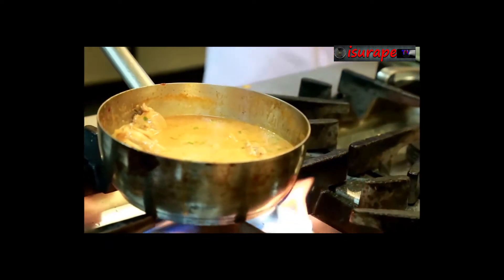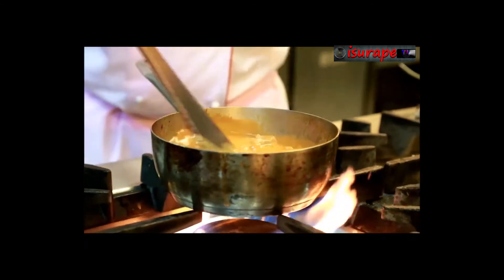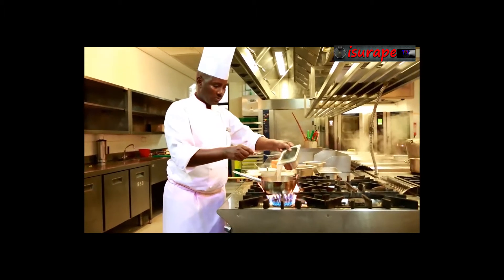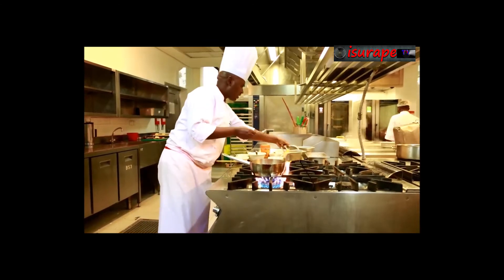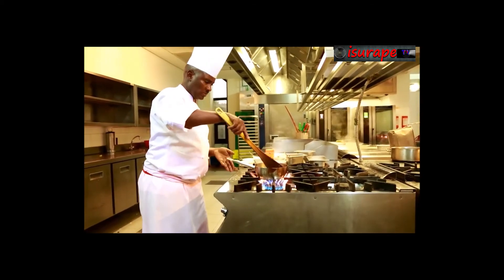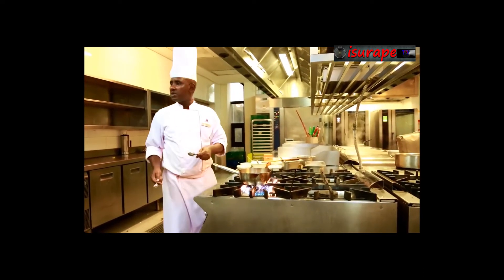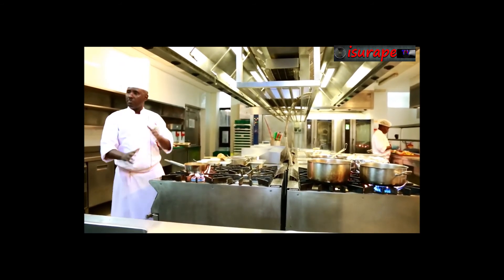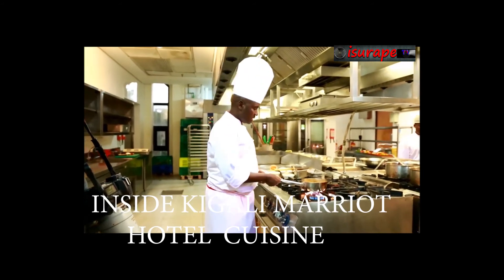INSIDE KIGALI MARRIOT HOTEL KITCHEN.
Here we are inside Kigali's leading hotel MarriotHotel Kigali. We visited their kitchen and learnt how chef prepares his delicious plate. Come on !